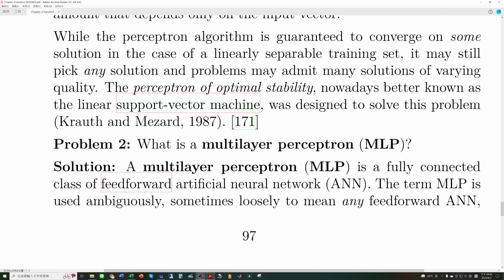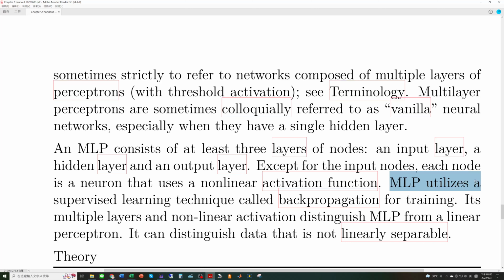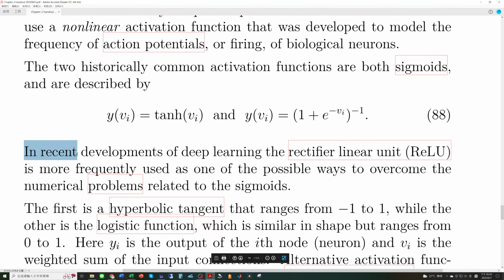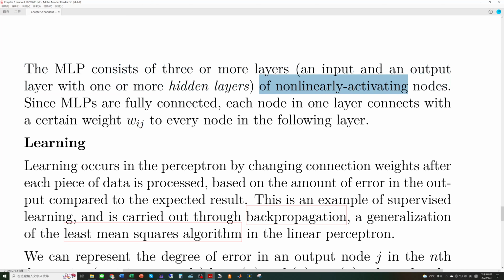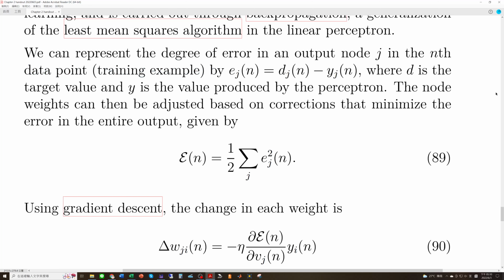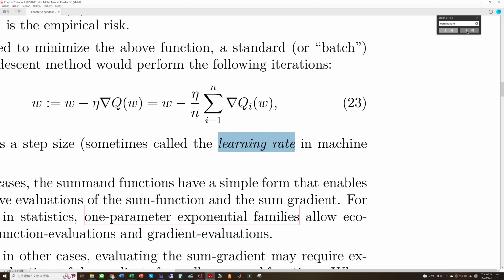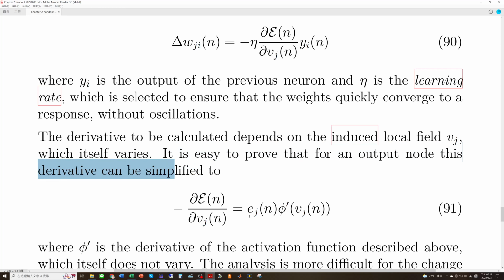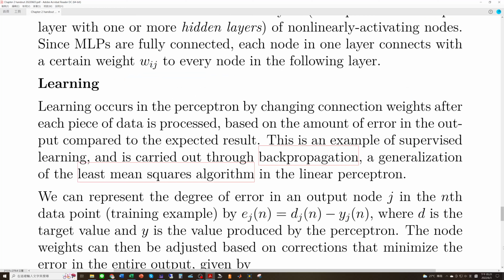20220602 Wireless Communications and Machine Learning (Part 3)